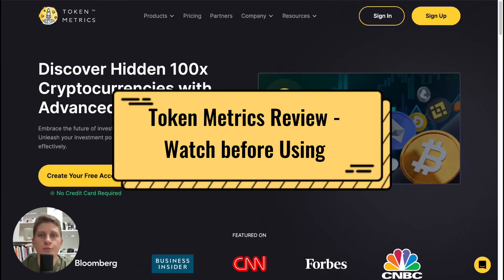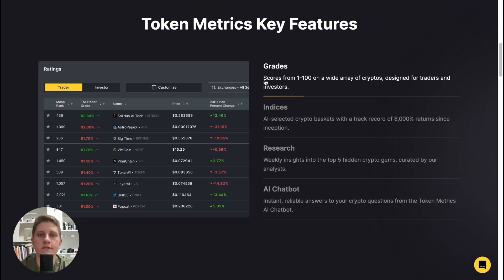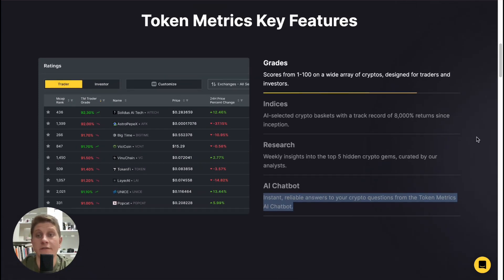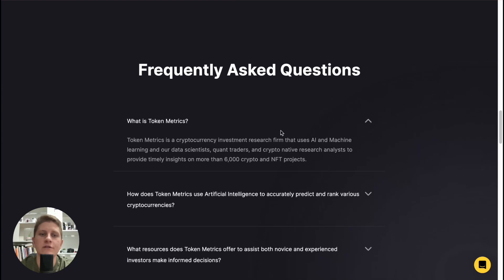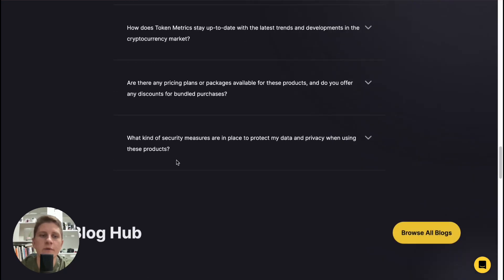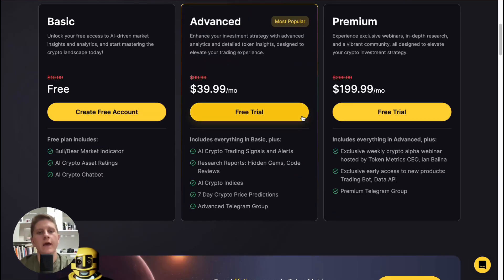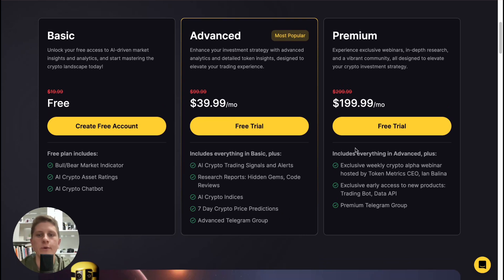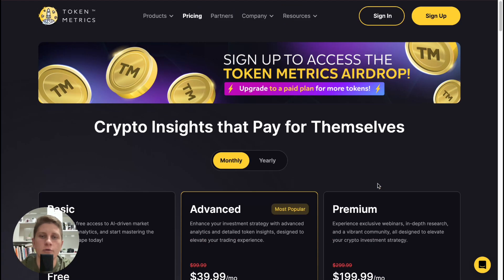Token Metrics Review - Watch before Using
In this video, we'll take a comprehensive look at Token Metrics, a popular token analytics platform for investors and traders in the cryptocurrency market. We'll cover everything you need to know, including:

* What is Token Metrics and how does it work?
* What are the benefits of using Token Metrics?
* How to set up and use Token Metrics
* How to choose the right Token Metrics plan for you

We'll also provide a step-by-step tutorial on how to set up and use Token Metrics on your computer or mobile device.

Whether you're a seasoned cryptocurrency investor or just starting out, this video will give you the information you need to get the most out of Token Metrics.